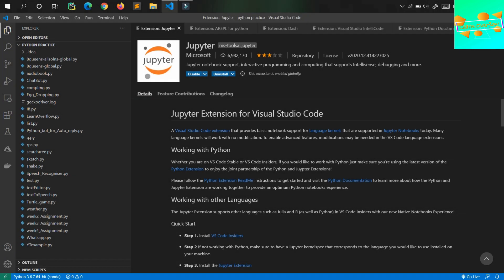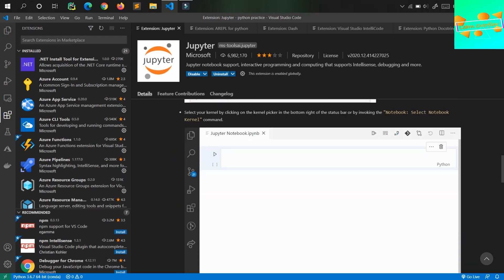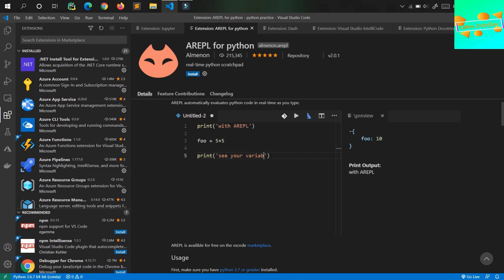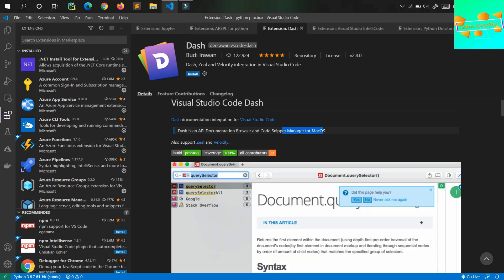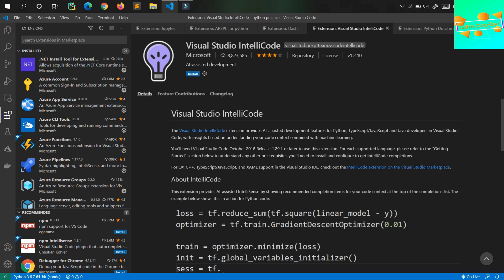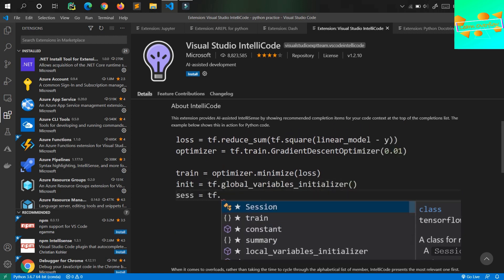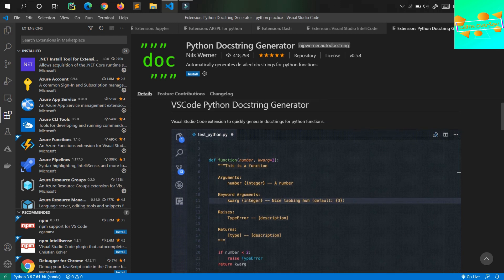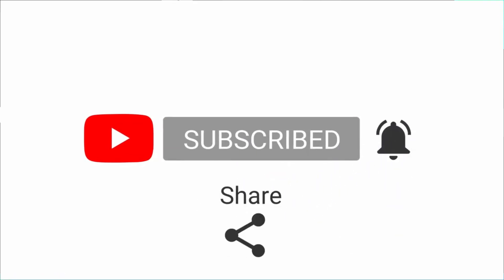Top 5 VS Code extension for Python and Data Science (2021) | Learn Overflow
Today I finally bring you my top 5 vs code extensions that you have all been waiting for.

I am going to show you my favourite theme and icons and then we will head into some pretty cool vs code extensions that will help speed up your workflow.